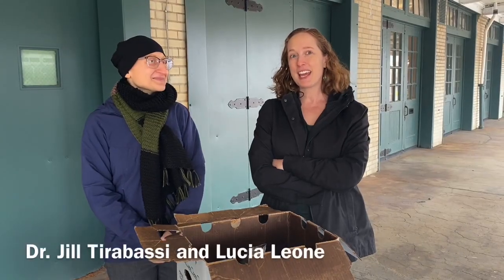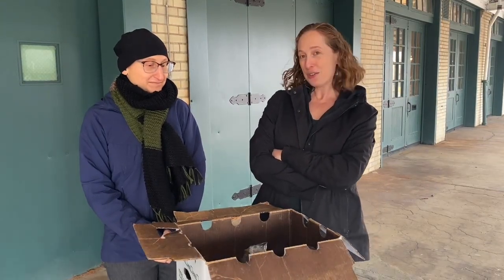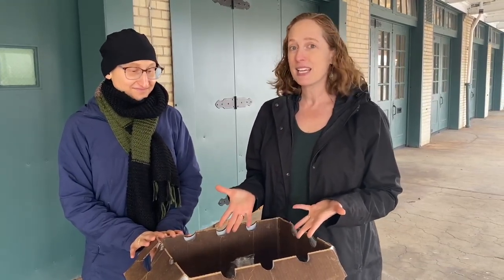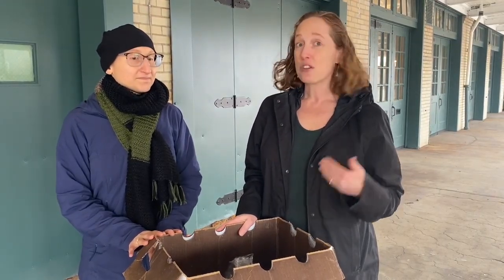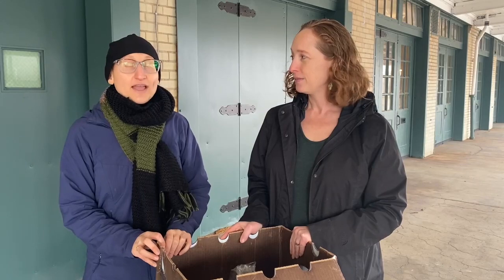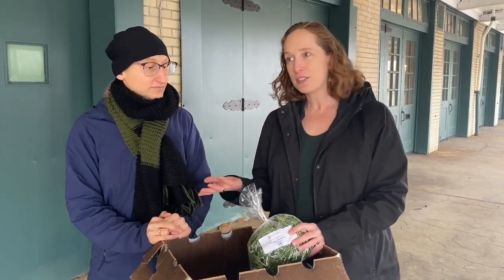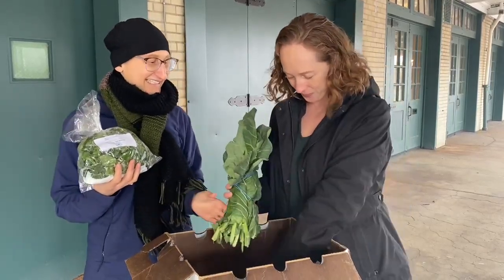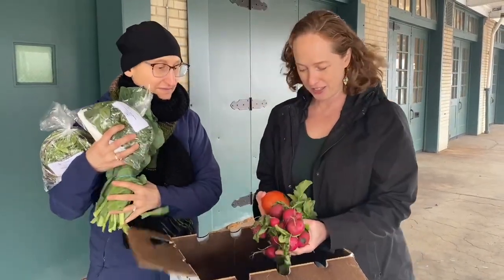Food as medicine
A team of University at Buffalo researchers has received a $400K grant from the American Heart Association to study methods of providing 'food as medicine' prescriptions to older adults to help them eat healthier. The two principal investigators are Lucia Leone, associate professor in the Department of Community Health and Health Behavior in UB’s School of Public Health and Health Professions, and Dr. Jill Tirabassi, clinical assistant professor in the Department of Family Medicine in UB's Jacobs School of Medicine and Biomedical Sciences. They will be recruiting 75 seniors to test 3 food prescription programs -- weekly food credits at a mobile market, delivered food boxes from FreshFix, a local food delivery company co-founded by Leone, and medically tailored meal kits to prepare at home. Leone and Tirabassi discuss what a typical food box delivery will include.